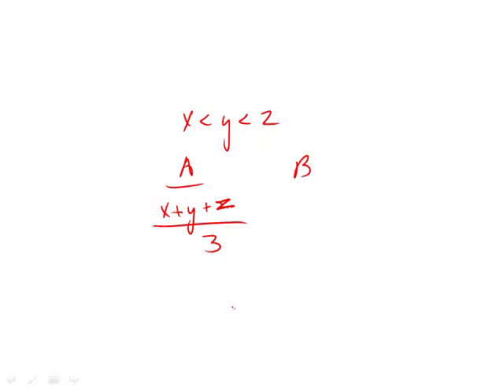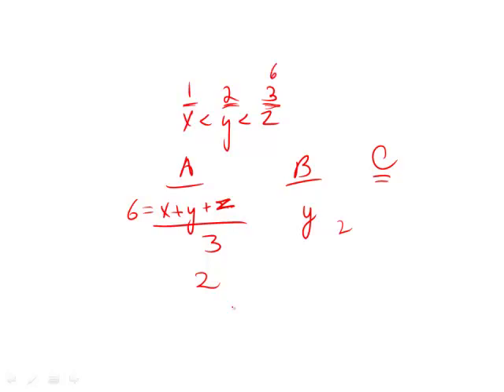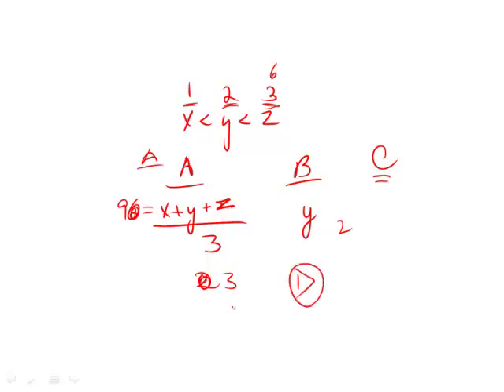Official Guide for Revised GRE: Section 5 - Question 3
Want more help with the GRE?
-- and get access to hundreds of questions and video lessons to help you in your test prep!

Detailed video explanations come with EVERY question to make sure you fully understand the material. Built-in timers, customizable practice exams, full-length mock tests, and accessibility make Magoosh both easy to use and easy on the wallet while you study for the GRE.

Try us out for free!